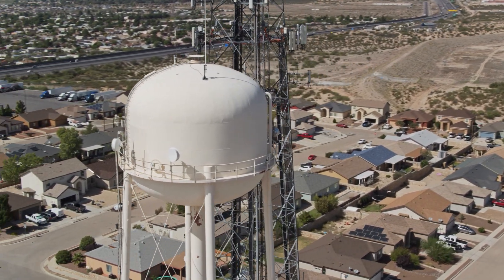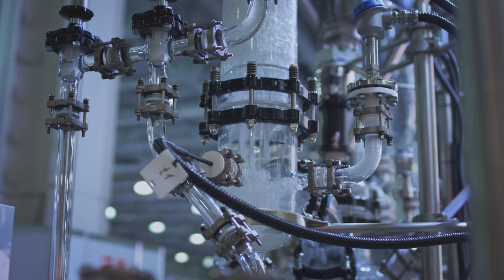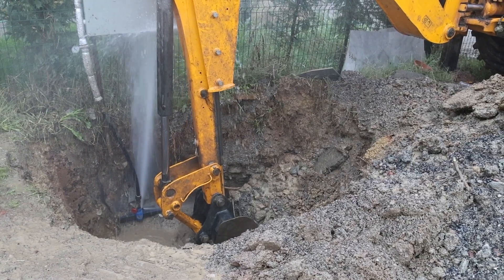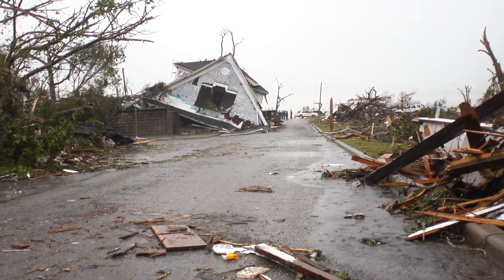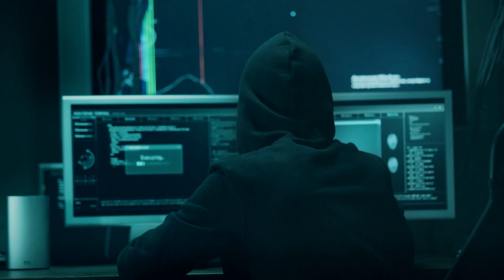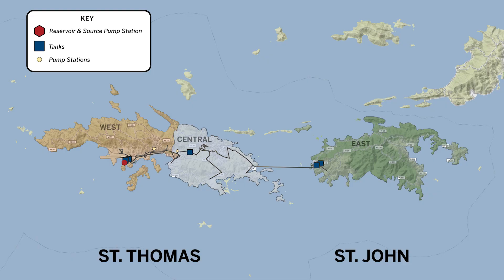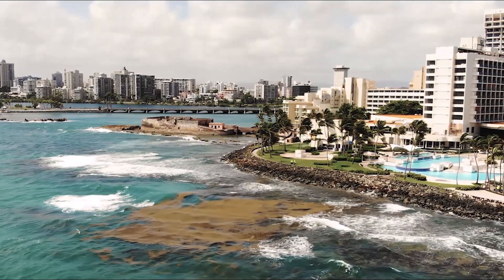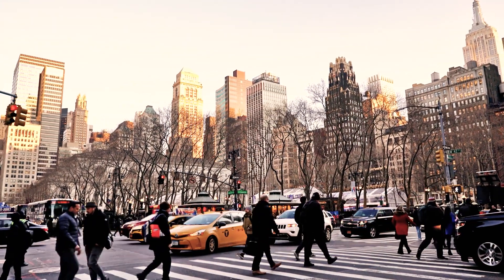R&D 100 Entry 2023: Water Network Tool for Resilience (WNTR)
Drinking water distribution systems are a crucial component of urban infrastructure, delivering safe drinking water to support human health, the economy, and the environment. These distribution systems face multiple challenges, such as aging infrastructure, water quality concerns, uncertainty in supply and demand, natural disasters, and cyber and terrorist attacks. The Water Network Tool for Resilience (WNTR) is an open-source Python package designed to quantify the impact of disruptions to water distribution systems, prioritize recovery options, and help make water systems more resilient.

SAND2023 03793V